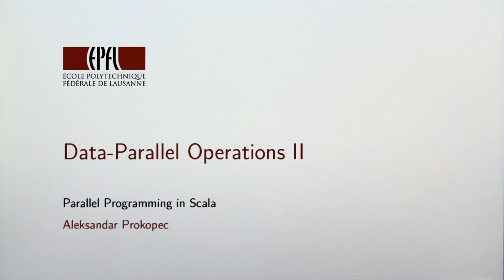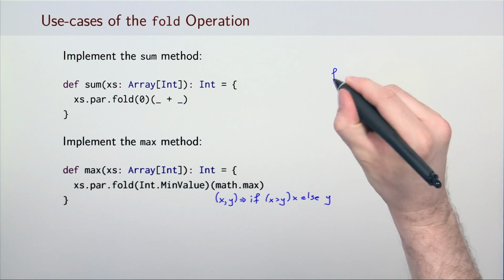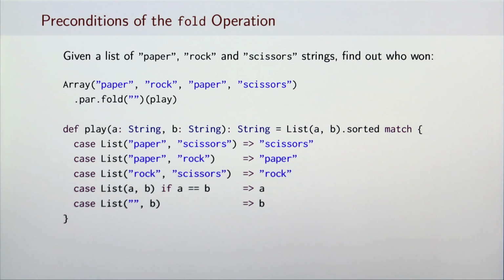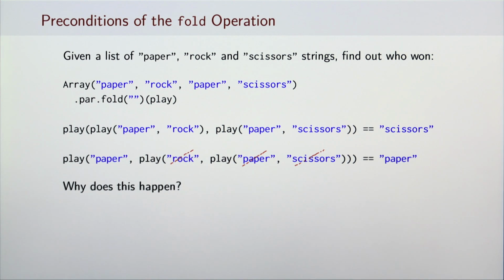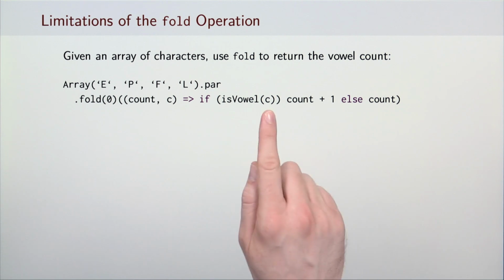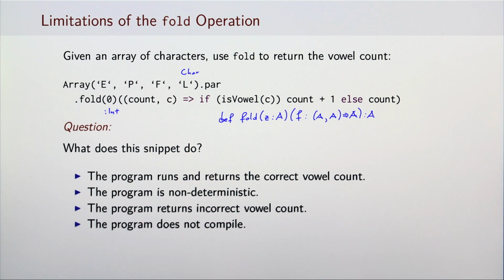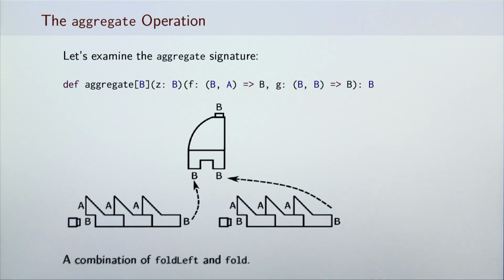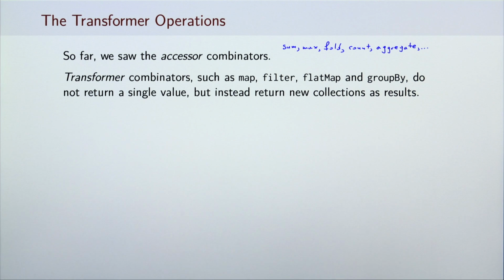Data-Parallel Operations (Part 2)